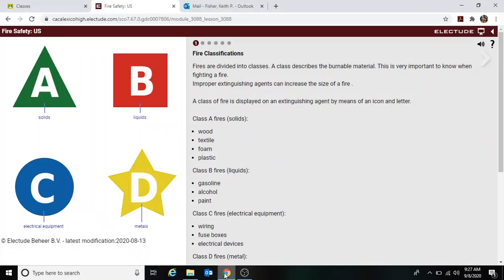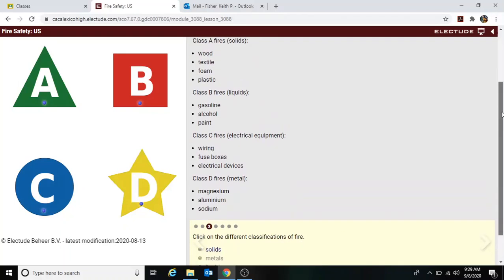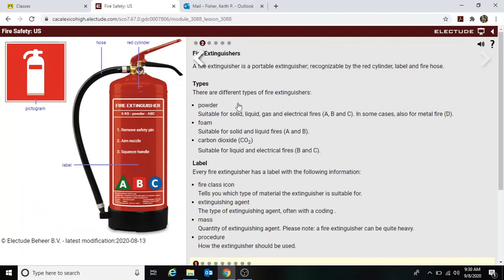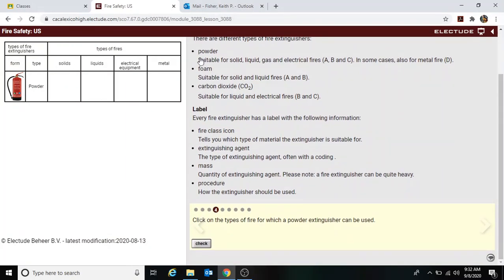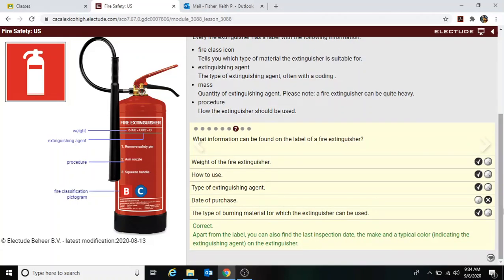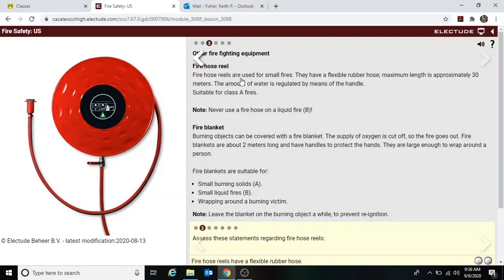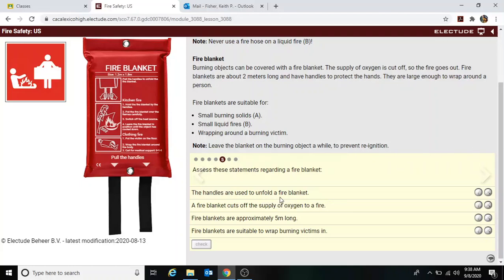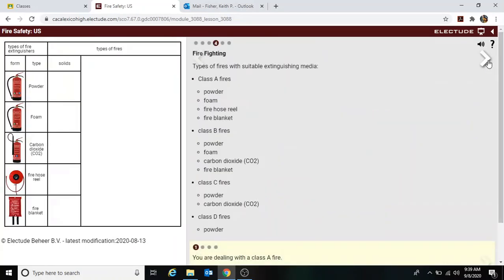Fire Safety US - Electude part 1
Support for lesson and demo on how to work within Electude.